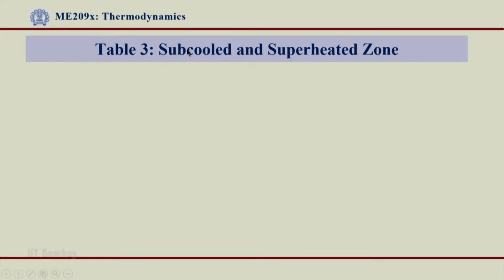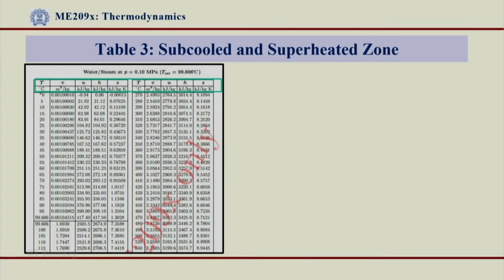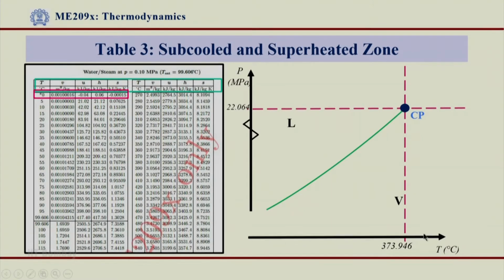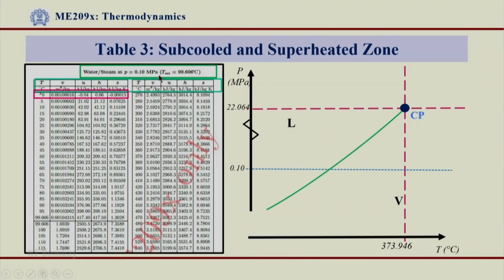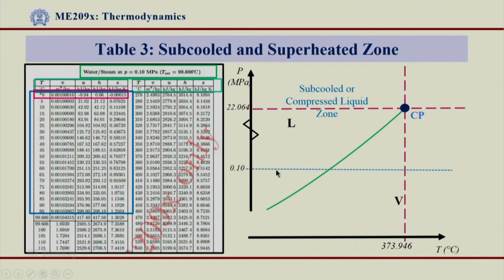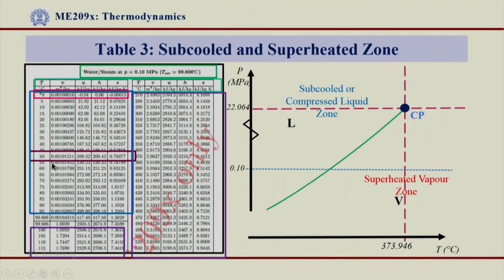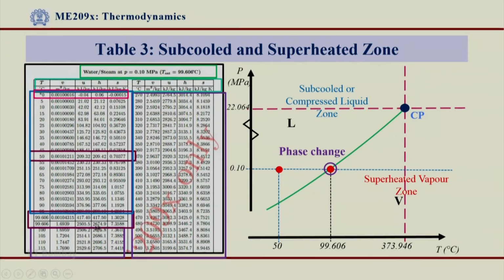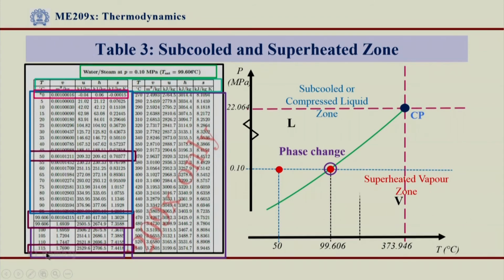ME209x S418 Table 3 Subcooled and Superheated Zone IIT Bombay